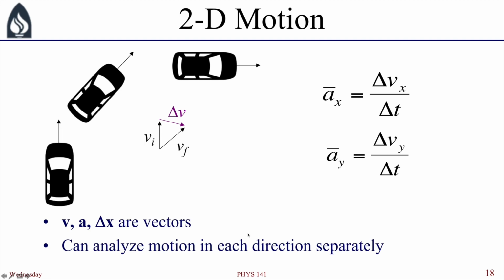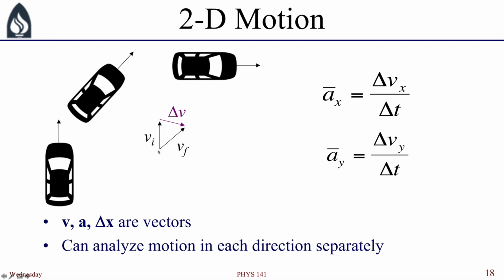PHYS141 Lesson3 Ch3 Sec1 1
2-D Motion.  Poses Question 5.